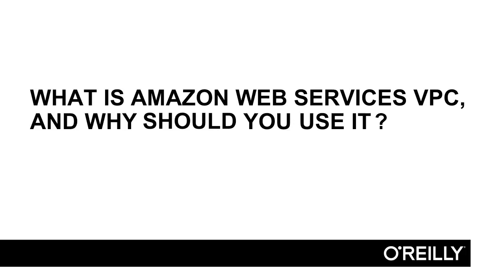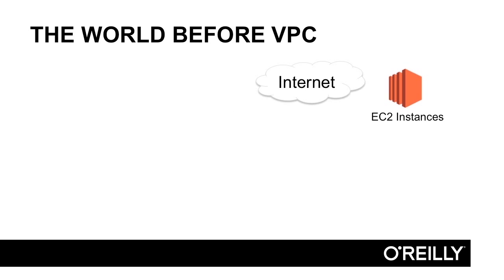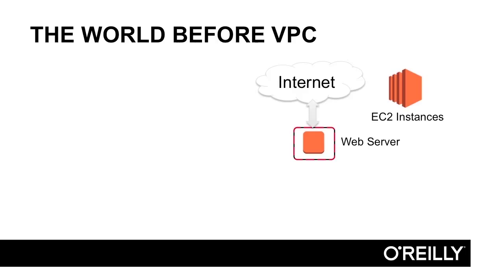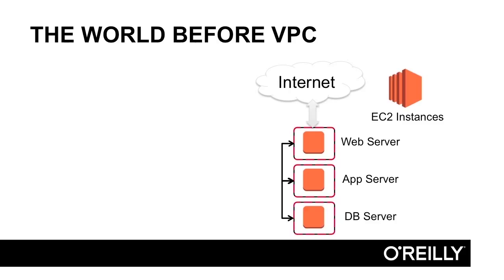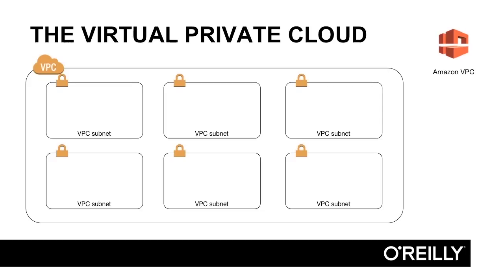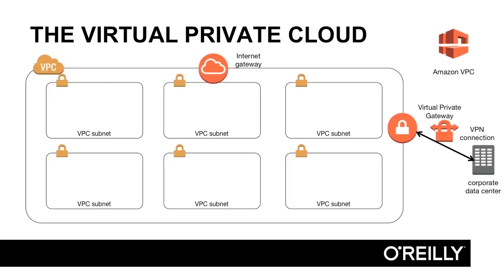Amazon Web Services - Virtual Private Cloud Tutorial | What Is AWS Virtual Private Cloud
Want access to all of our Amazon Web Services training videos? Visit our Learning Library, which features all of our training courses and tutorials

More details on this Amazon Web Services - Virtual Private Cloud training can be seen This clip is one example from the complete course. For more free Amazon Web Services tutorials please visit our main website. YouTube